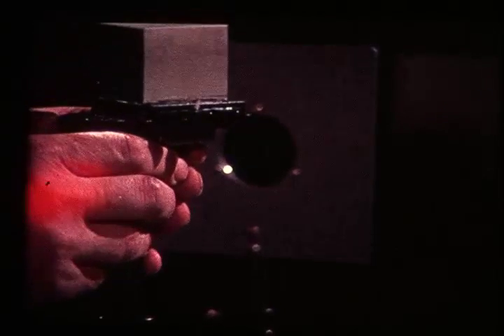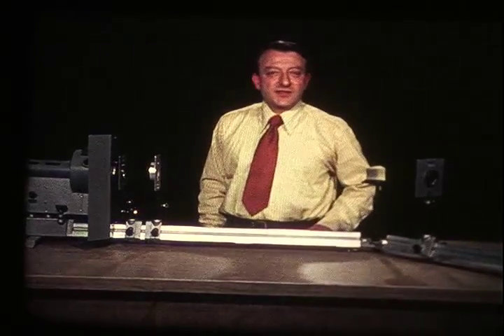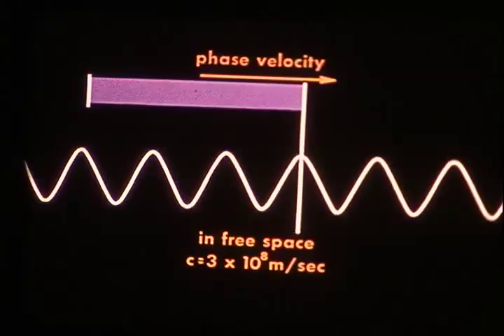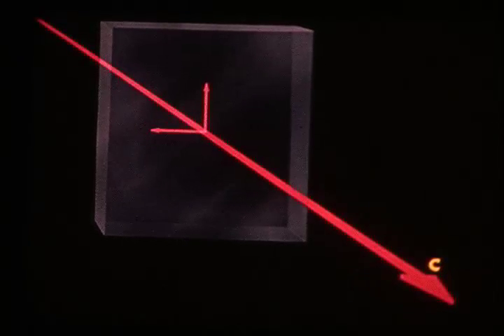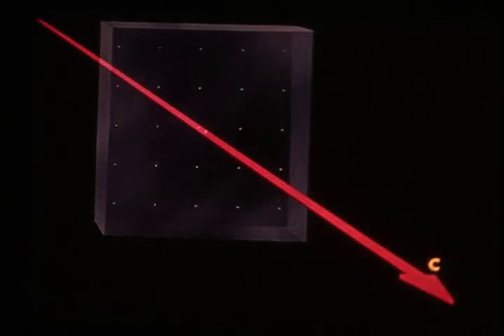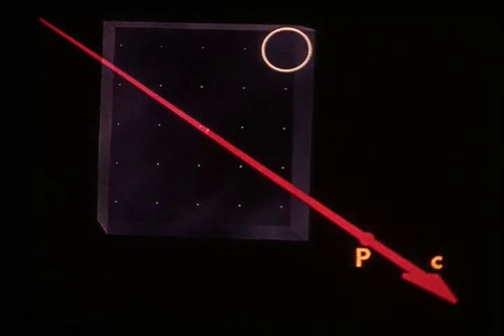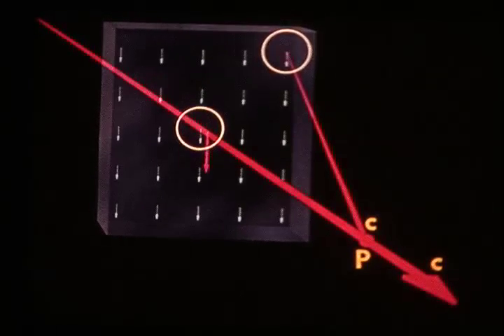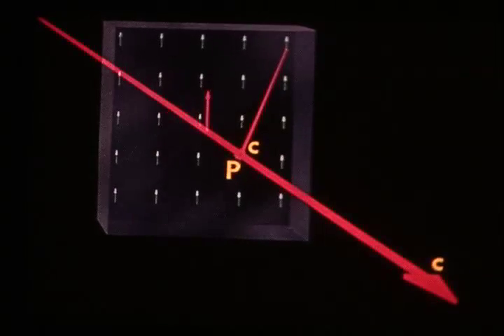Refraction, Dispersion, and Resonance - segment1of4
A physics demonstration of refraction, dispersion, and resonance by Alfred Leitner, 1975.